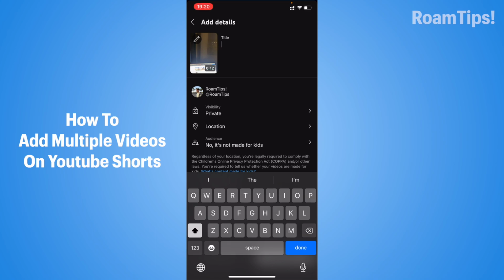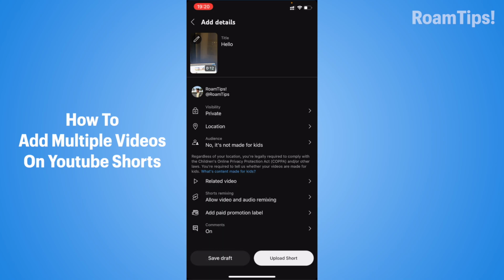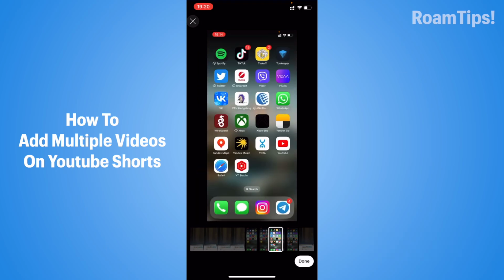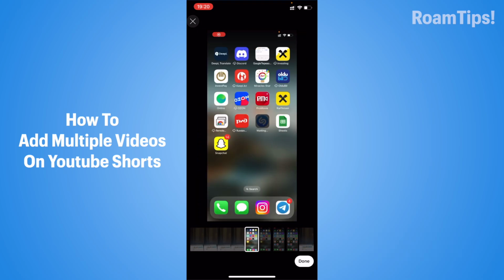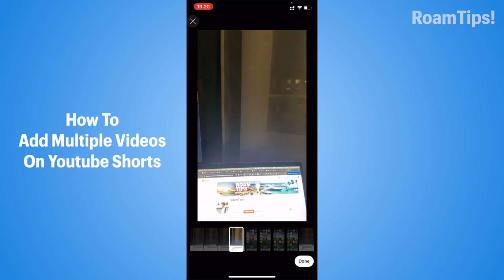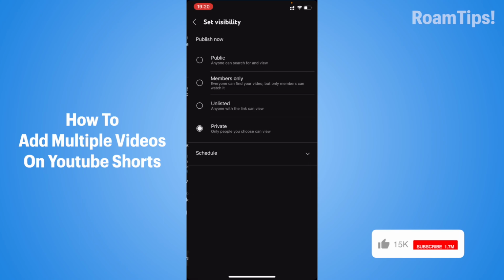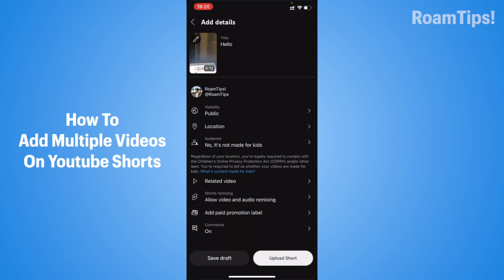How To Add Multiple Videos in YouTube Shorts | 2024 Easy Guide